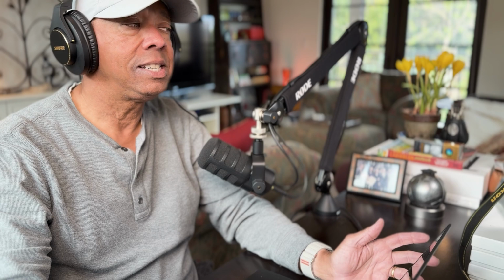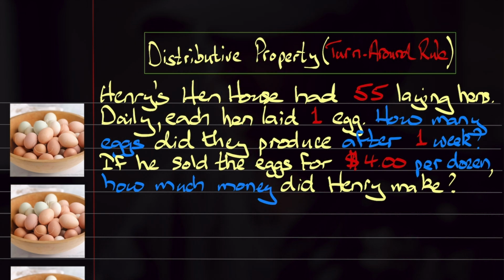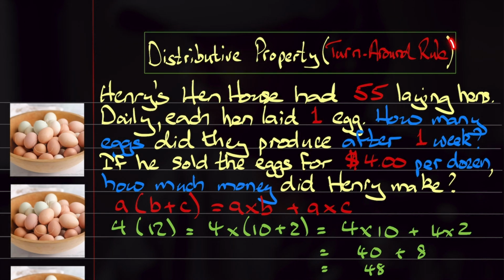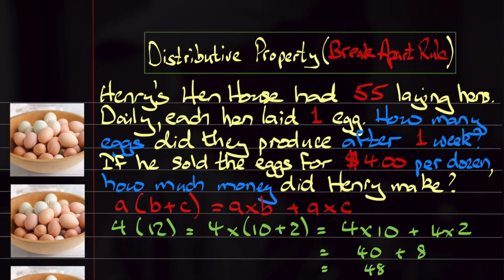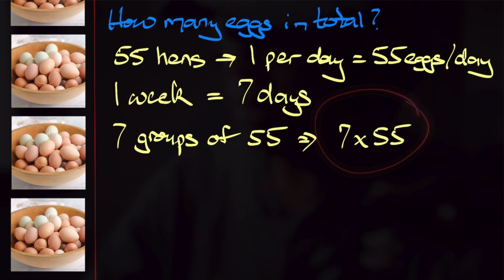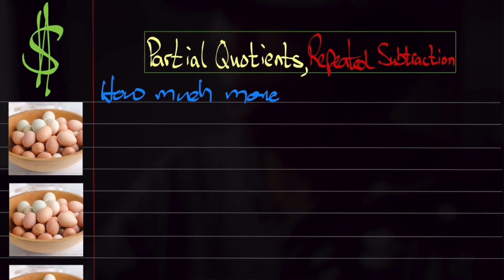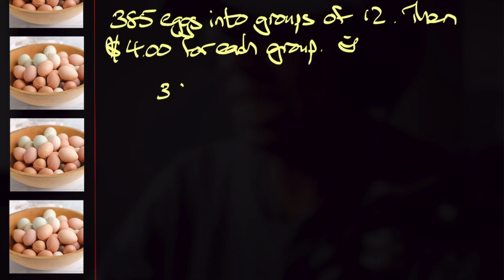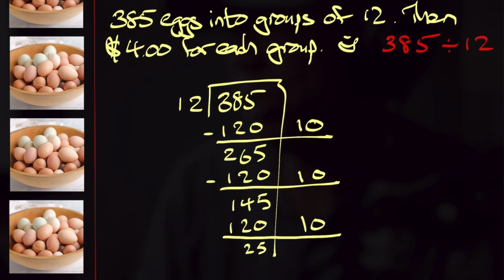Master the Distributive Property with Real-Life Math | Henry's Hen House, Eggs, Money & Mental Math!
📚 In this fun and engaging math tutorial, join us as we break down the distributive property using a real-world egg-selling scenario featuring Henry the chicken farmer! 🐔🥚

Learn how to:
✅ Multiply large numbers using the distributive property
✅ Break numbers apart based on place value
✅ Use area models and partial products
✅ Divide using partial quotients (repeated subtraction)
✅ Apply math to real-life situations — like selling eggs for 💰!

Perfect for 3rd–5th grade students, SBAC prep, or anyone looking to build mental math strategies using engaging visuals and relatable examples.

📌 Try the practice problem at the end and sharpen your skills!

💬 Drop your answers or questions in the comments — Henry and the hens are counting on you!